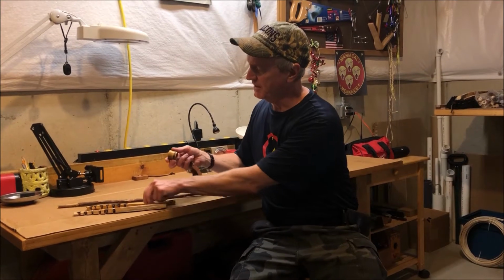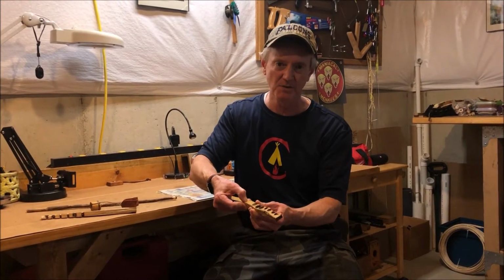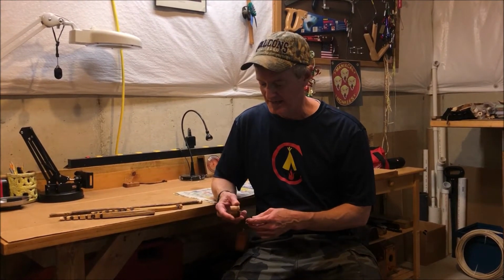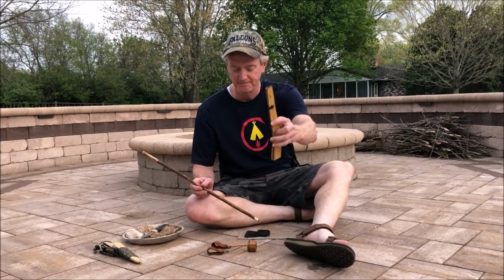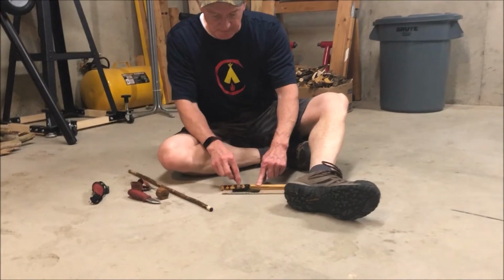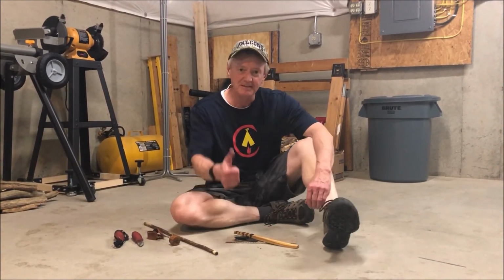Osage Orange Fireboard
Osage Orange is one of the hardest woods (perhaps the hardest) in North America. It has also been shown to produce more BTUs when burned than any other domestic hardwood, and is accordingly sometimes used as fuelwood. After my surprising success using White Ash as fireboard material I thought I’d give Osage Orange a try. Osage, though, is far more difficult to work with. I’m not sure why, but it may have to do with the latex-like resin/sap of this species. That may leave behind residues that inhibit ember ignition. That’s just a guess - I don’t know for sure. As you’ll see in the video, Osage will generate lots of well charred dust, and clouds of smoke. Ember ignition, though, takes extra effort and a big burst of speed and downward force at the end. All in all it’s usable, but just barely. It’s really very difficult to work with.

Some example Janka hardness values:

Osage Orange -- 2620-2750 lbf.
Shagbark Hickory -- 1880 lbf.
White Oak -- 1350 lbf.
White Ash -- 1320 lbf.
Red Elm -- 860 lbf.
Eastern Cottonwood -- 430 lbf.
Balsa -- 67 lbf.

Paytah Wahkan!